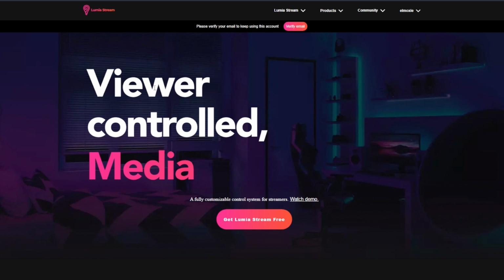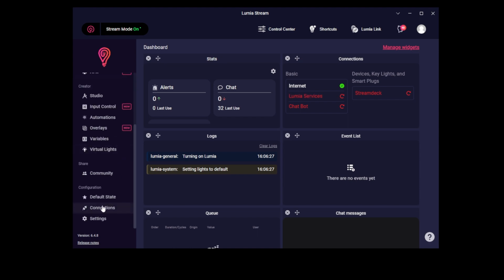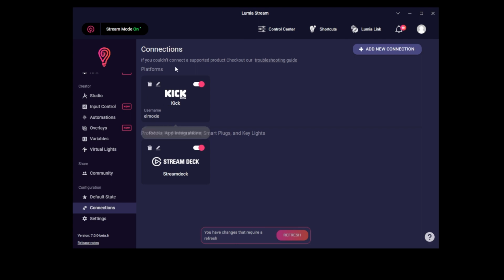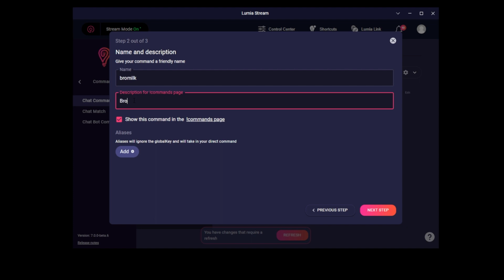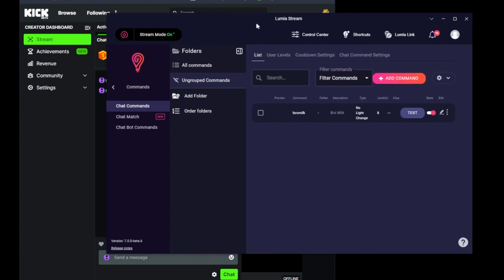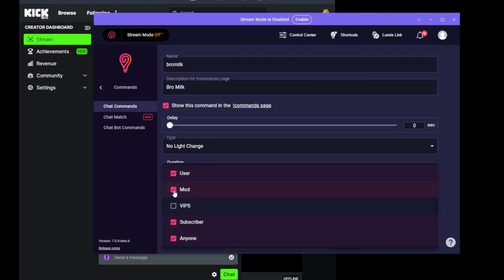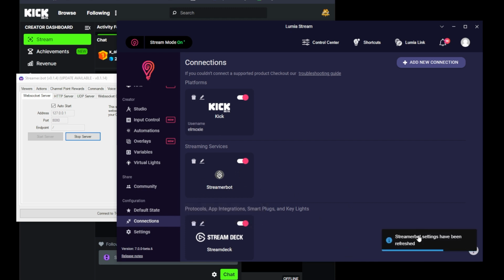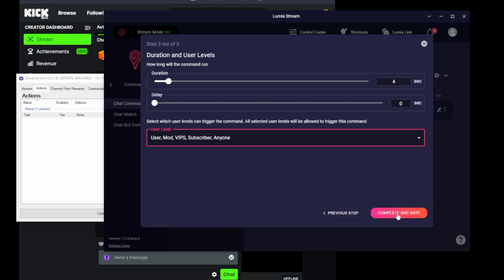How to use commands in Kick Chat and integrate Streamerbot to Kick.com.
In this video you can easily learn how to add automations, triggers, and much more using Lumia Stream to connect your Kick chat to your local bots.